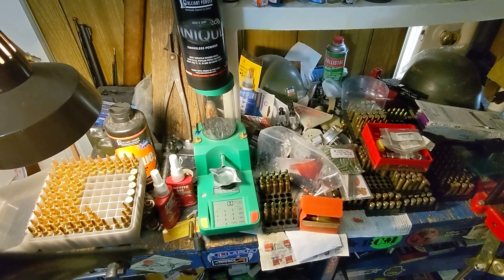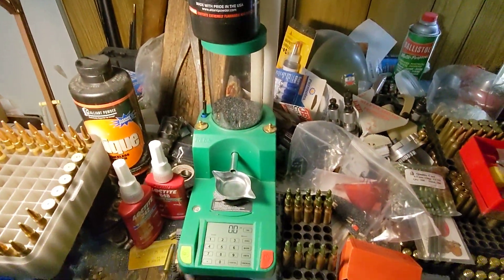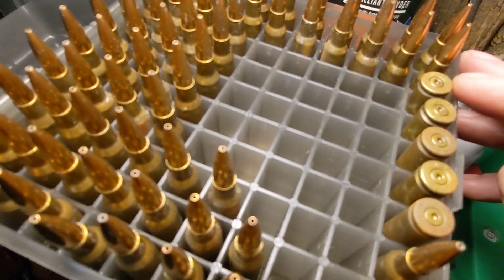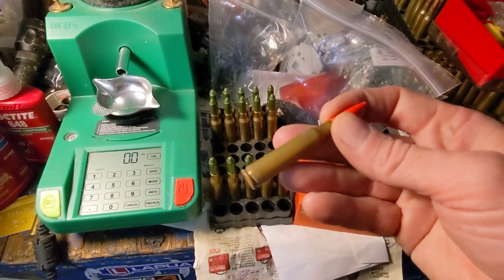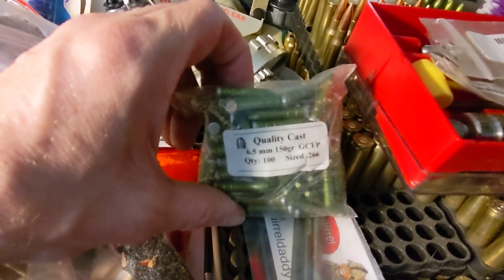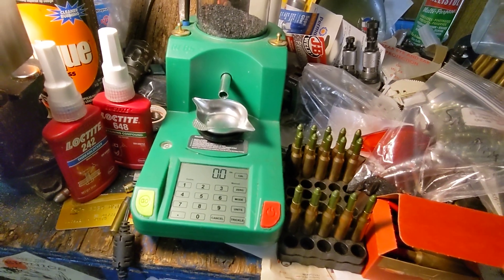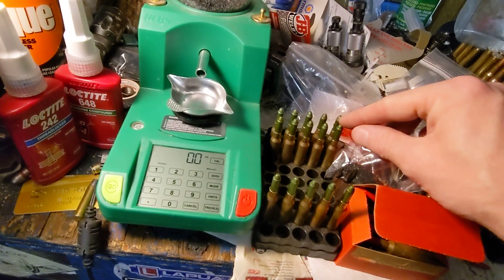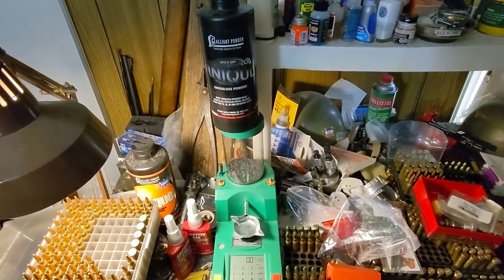Reloading Swedish Mauser M/14 wooden training rounds with cast / fmj bullets. 6.5x55 cheap 1 of 4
video 1.  more to follow with chronograph + results.

Crates of 4800 training rounds are $200 + shipping / Tax.  $300 out the door to Missouri.  $350 to Ohio.

treat as corrosive.  I have not seen evidence that they are.  allowing a rifle to sit 12 hours after firing showed no rust.

NOE bullet molds makes excellent expansion plugs that fit perfectly in the economic Lee Expander.

Unique powder 10 grains gets about 1400 FPS.  you can use powder similar to 2800 I believe and push them close to 2000 fps but takes twice the powder and hard to find.   8-12 grains unique is safe for lead rifle reloading.  I use 10 gr in Japanese arisaka 6.5 and 7.7, 308, 30-06, Krag, 7.62x54R, .303 etc etc.

questions? just ask!  Hopefully I get comment notification.  but I will help when I see them!